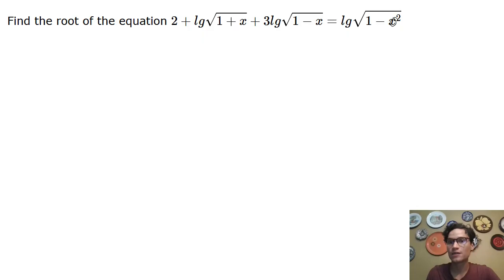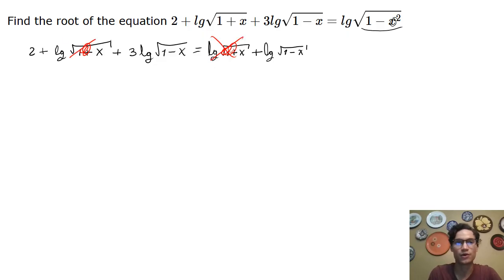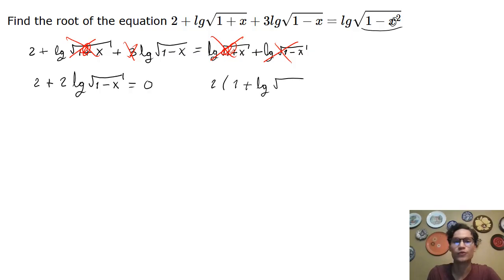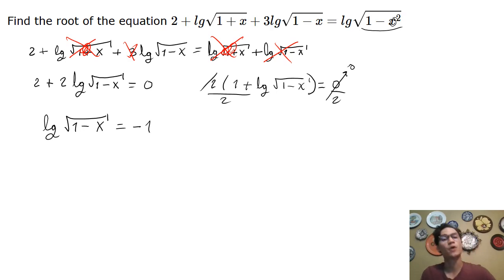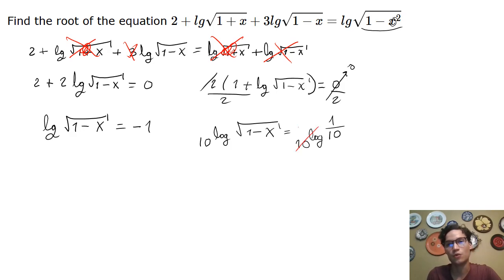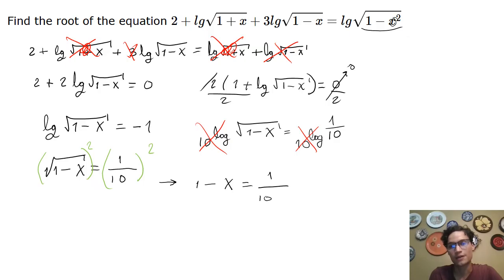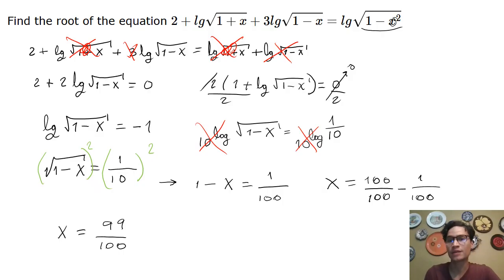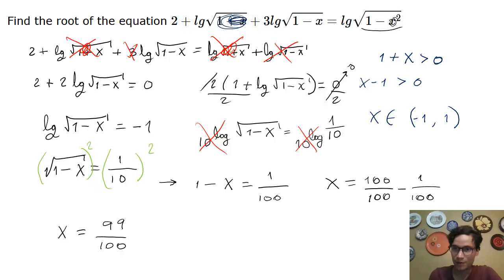MEPtutor dailyproblem PROBLEM 3 Logarithmic equation